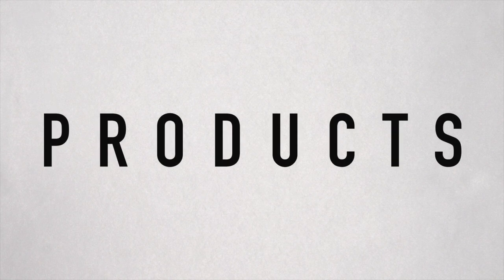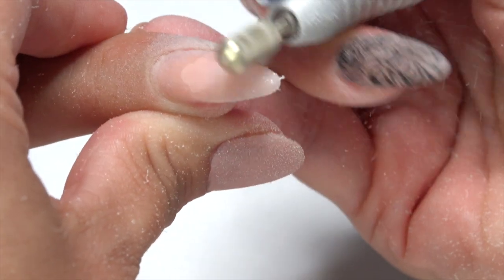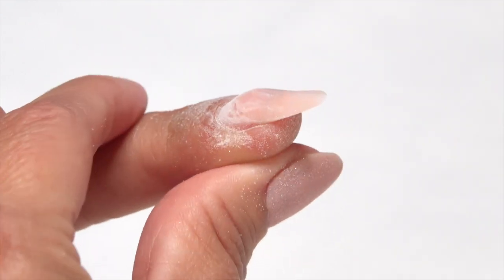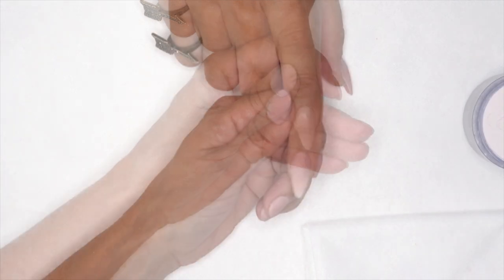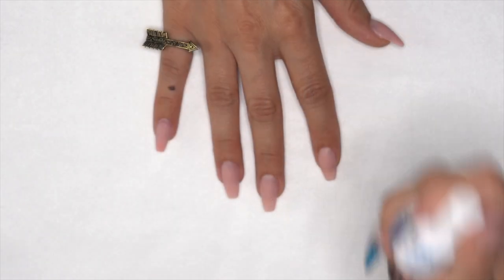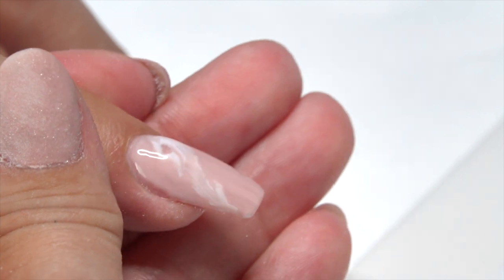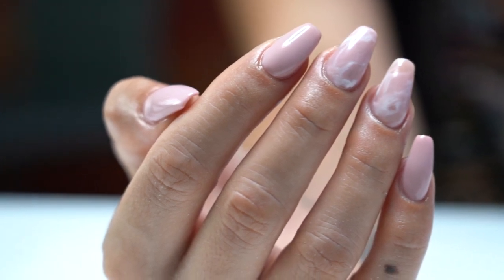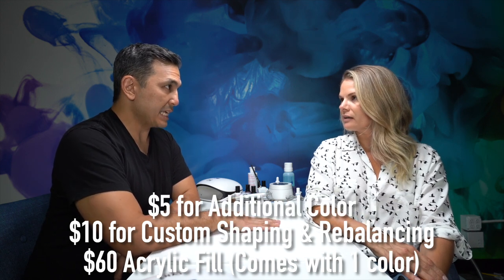Tapered Square Marble Nails (Reshaping + Acrylic Fill)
When your client walks in the door and wants a new shape, specifically the tapered square look from a stiletto shape, how do you do it, and more importantly, HOW MUCH do you charge? Tracey Reierson is going to take us through all the steps of how to create this look and tell us HOW MUCH she charges.